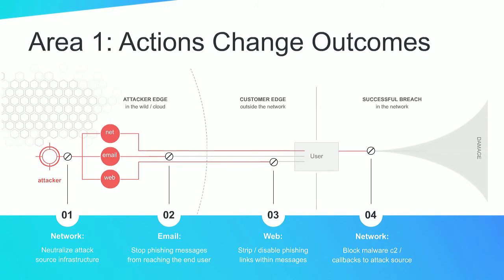Stop Phishing Attacks - The Cause of 95%+ Breaches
Ransomware, BEC, and malware all start with phishing attacks. Phishing education tries to make users security experts, but fails to stop breaches. Attacks always start with tiny patterns that reveal the attacker's plans. Prevention stops attacks before they happen. Area 1 Security reveals its unique approach to preemptive cybersecurity, stopping all types of phishing at their source.